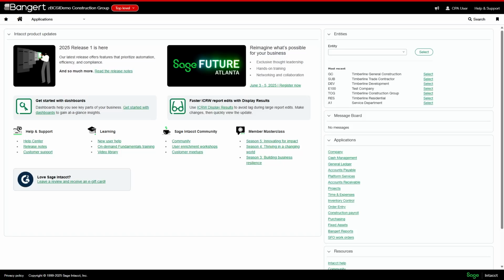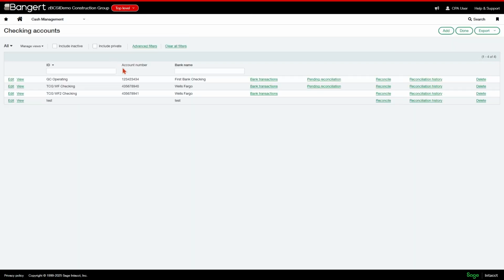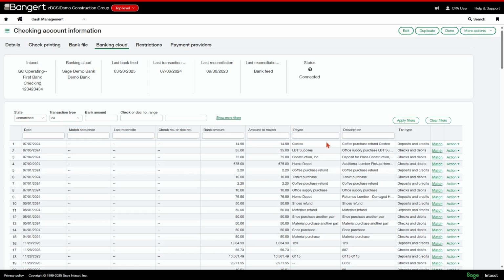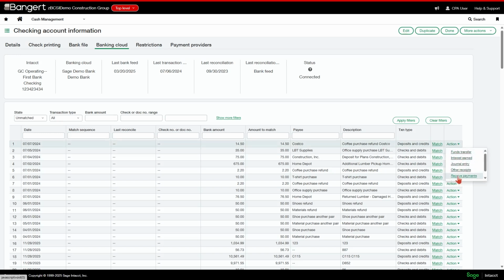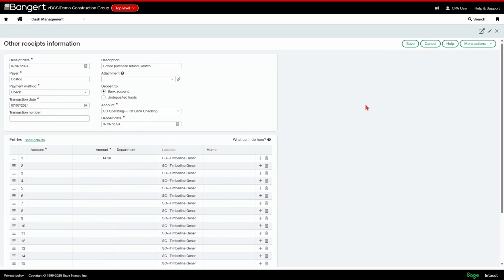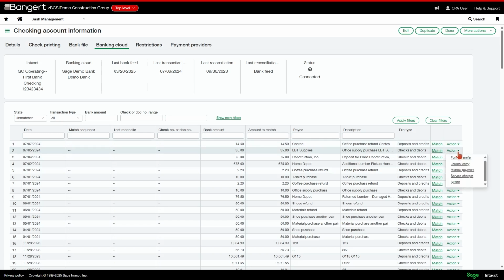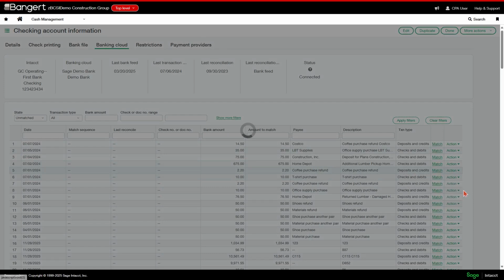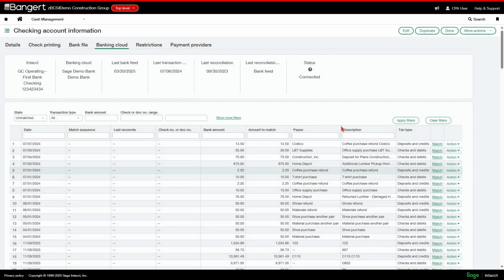How to Record Bank Feed Transactions to a Customer in Sage Intacct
Can you post a bank feed transaction to a customer or real estate project in Sage Intacct? In this quick tip, we walk through how bank feed transactions work, what’s possible, and key considerations for your setup